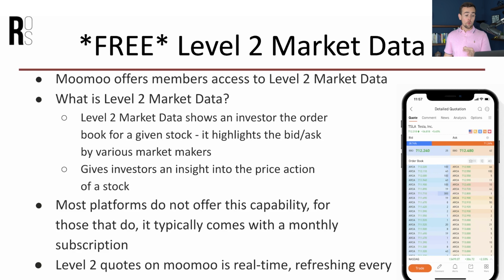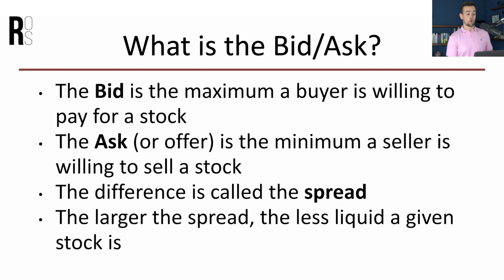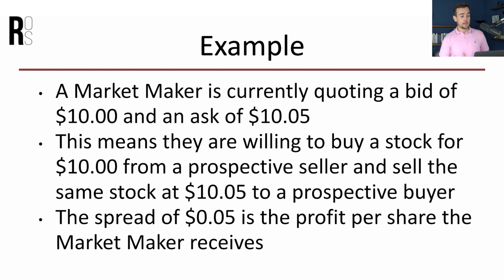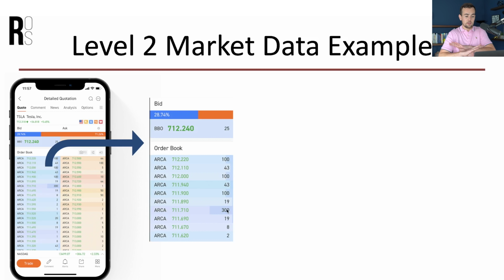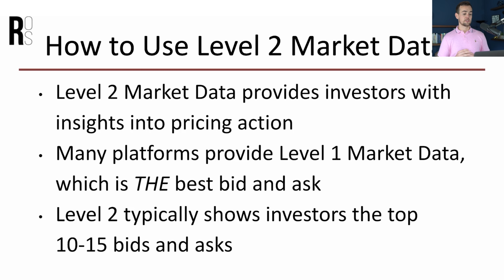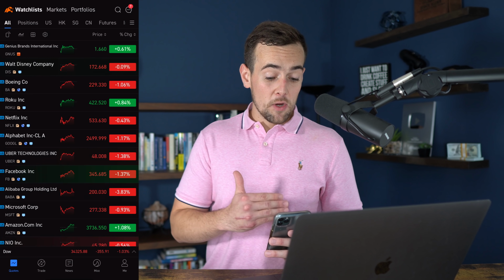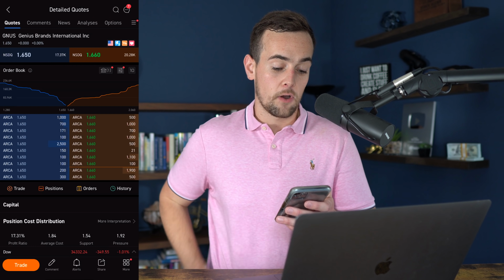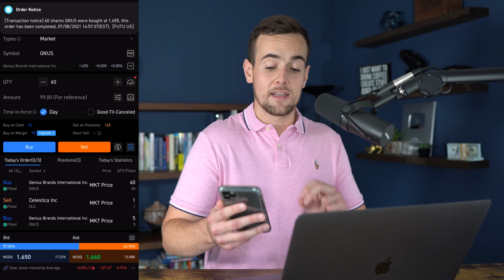How To Use Level 2 Market Data For Investment Research (Moomoo Free Data)